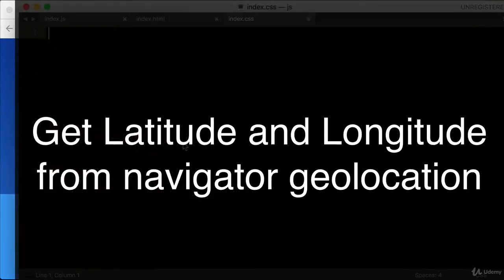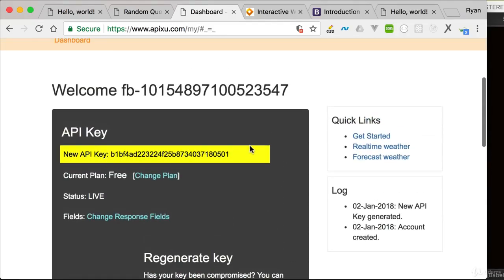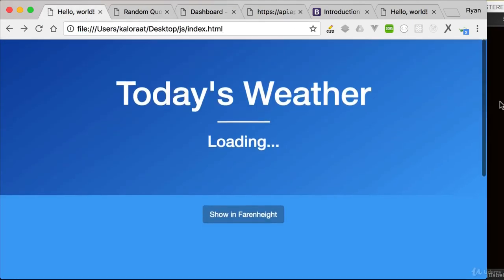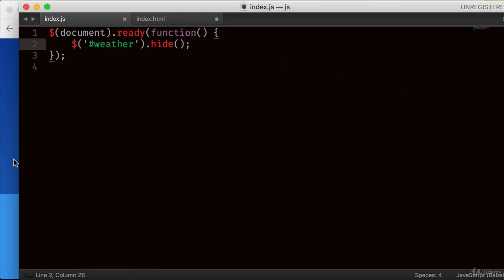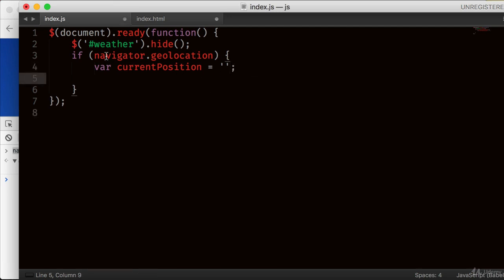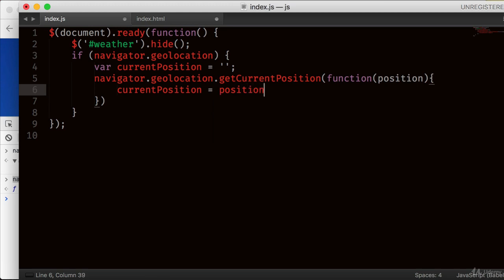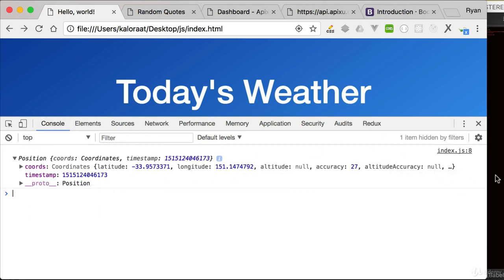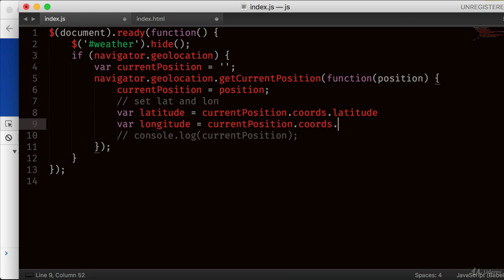091 Get Latitude and Longitude from navigator geolocation